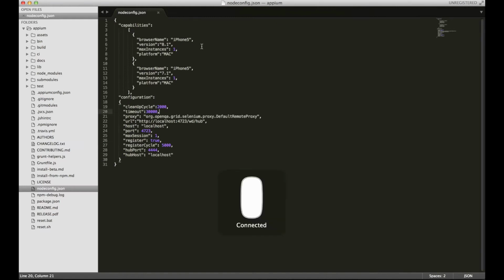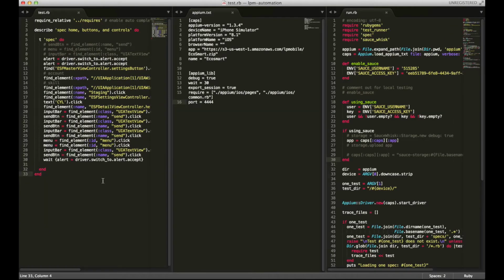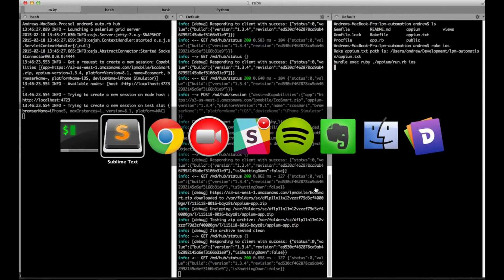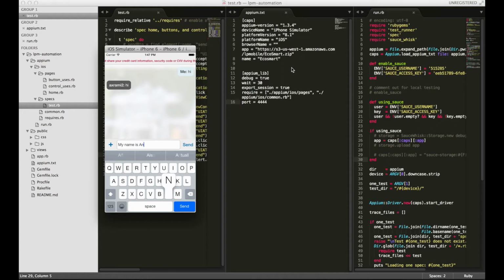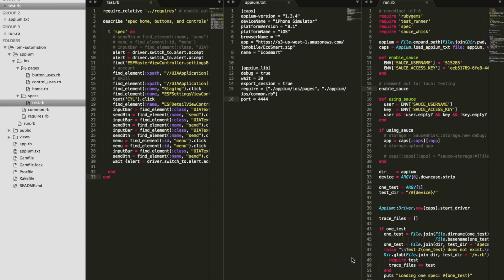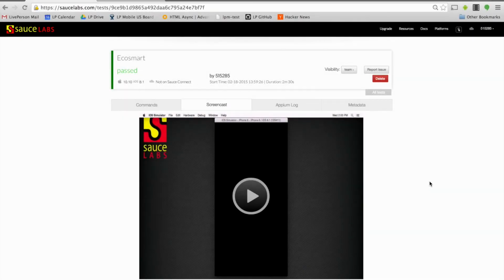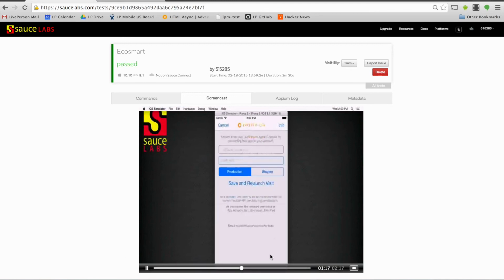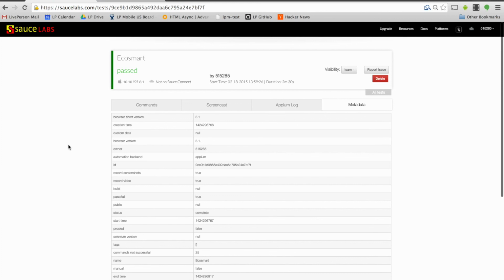Mobile UI Automation demo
Demo using Appium, Selenium, and sauce. Both remotely and locally